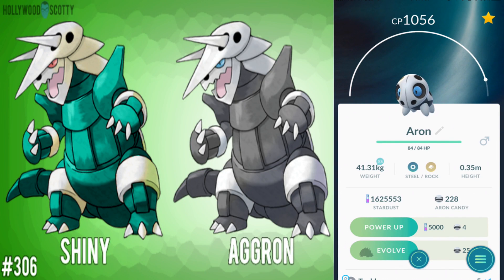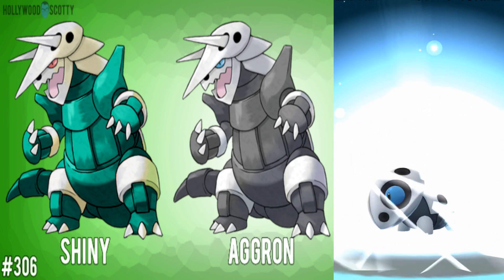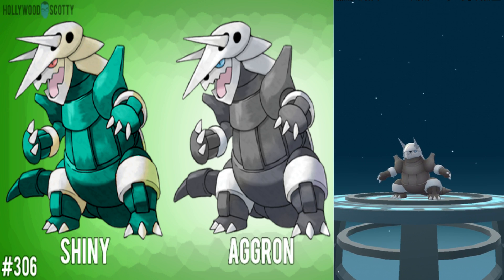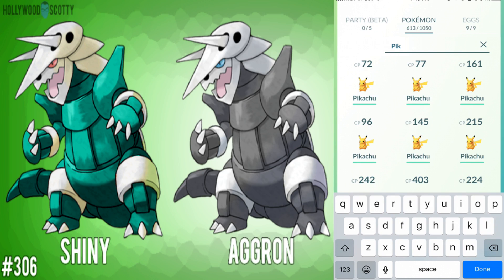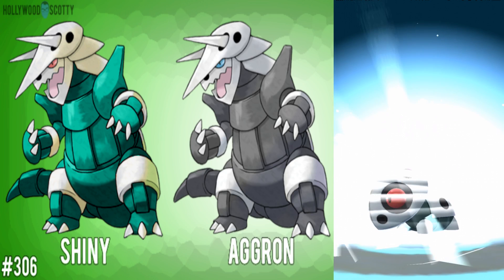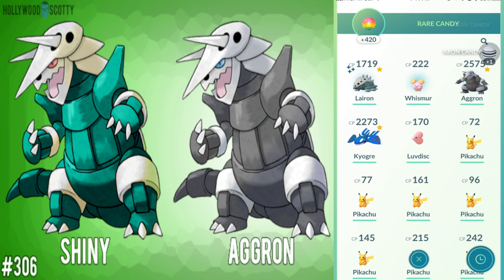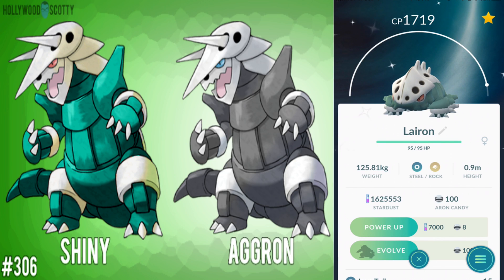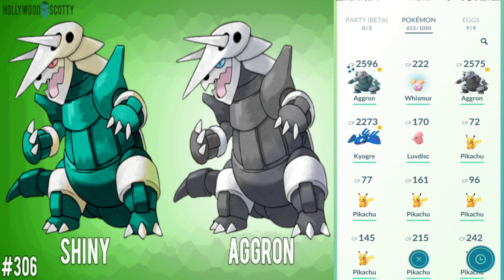OMG! I got a Shiny Aggron in Pokemon Go!